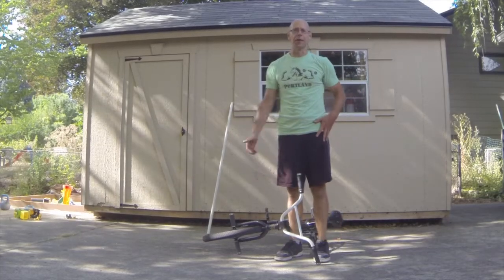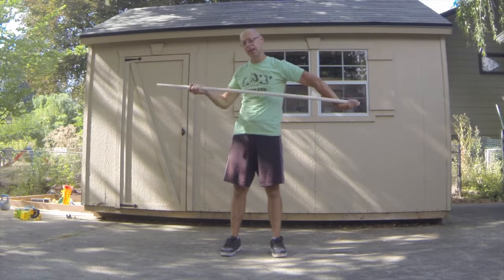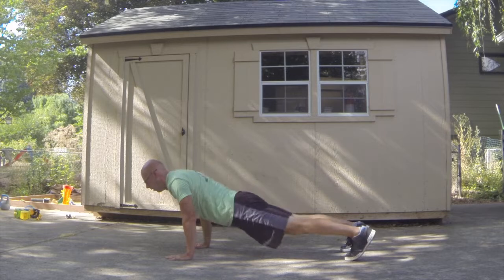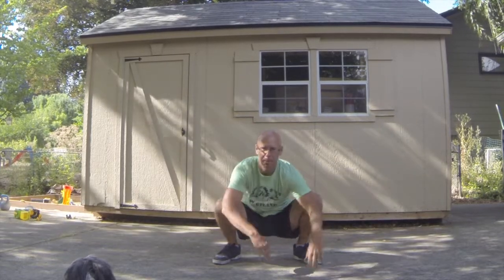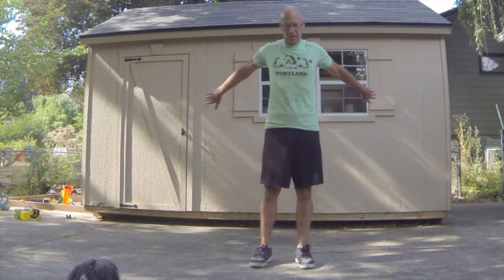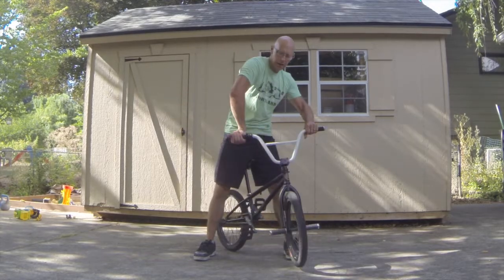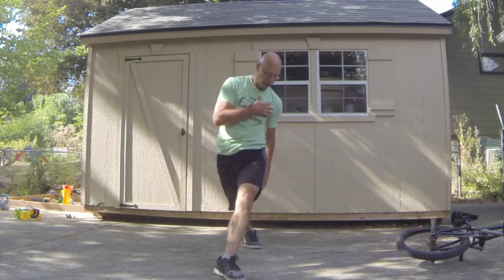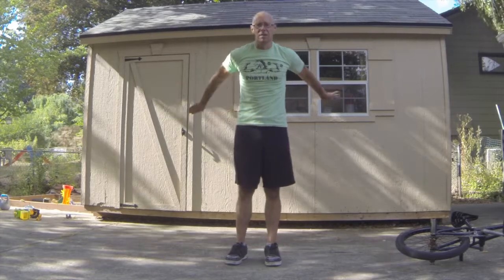Post Ride Recovery